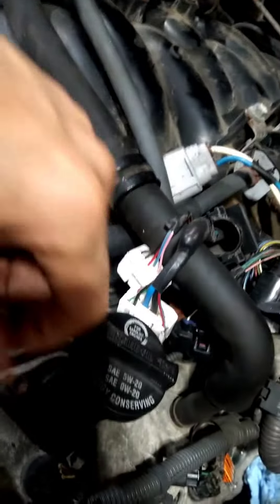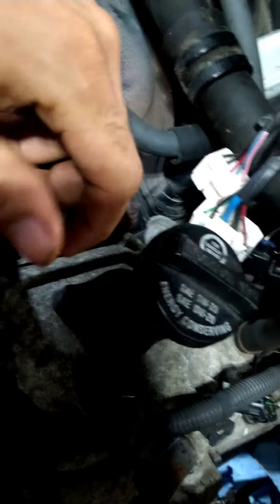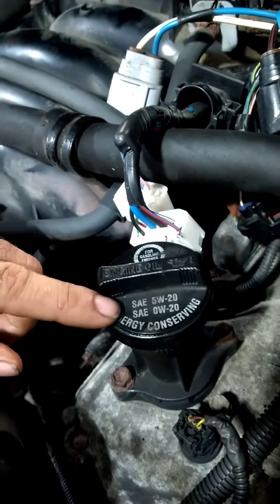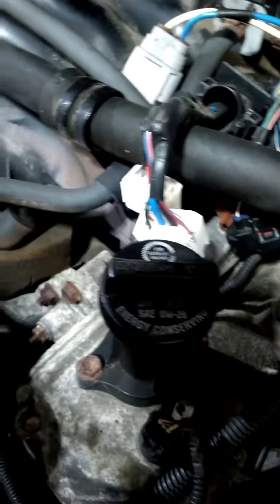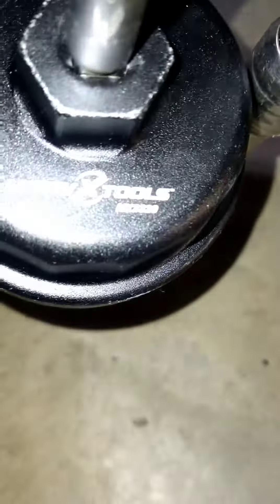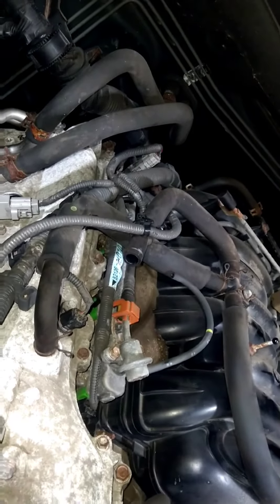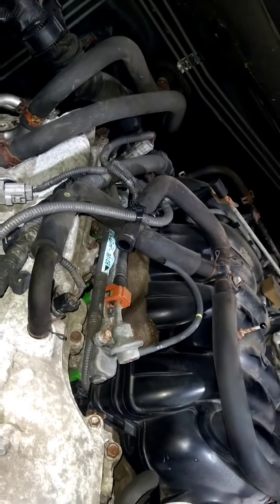2007 Tundra 5.7L V8 oil/filter briefing